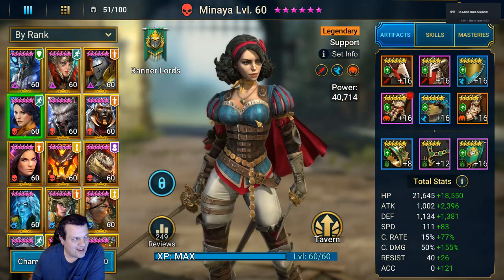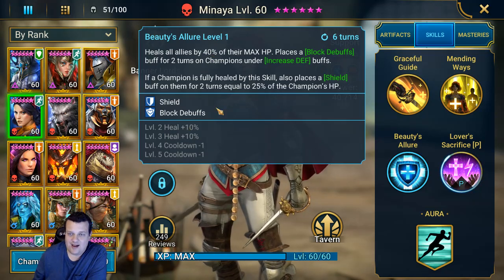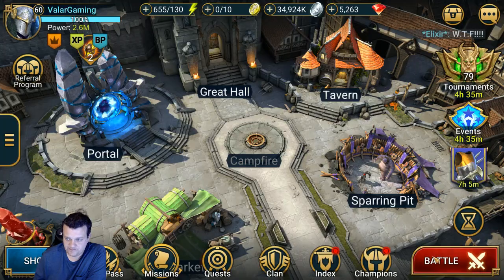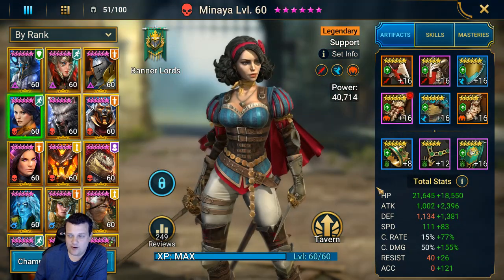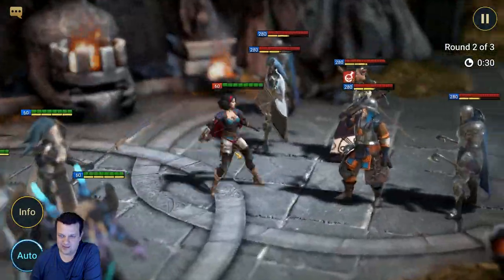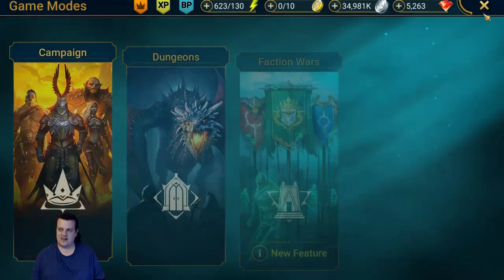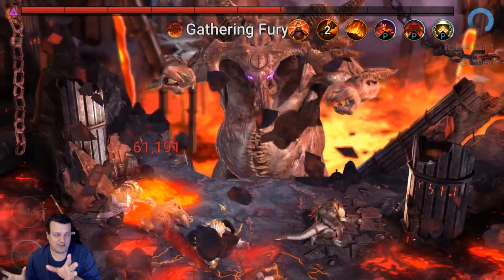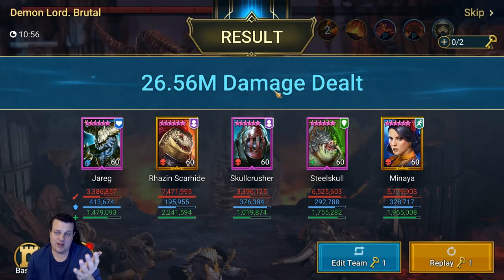Minaya Initial Review | RAID Shadow Legends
In this video I go over my first build for Minaya and also showcase her in faction wars, dragon and brutal clan boss.